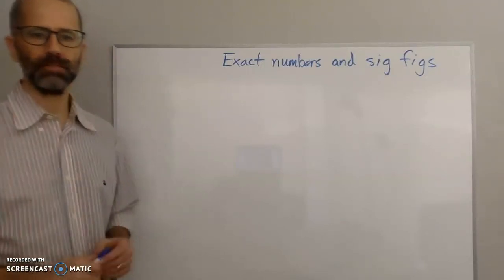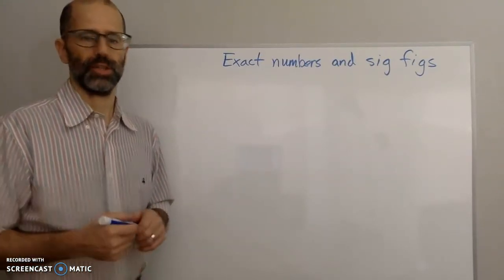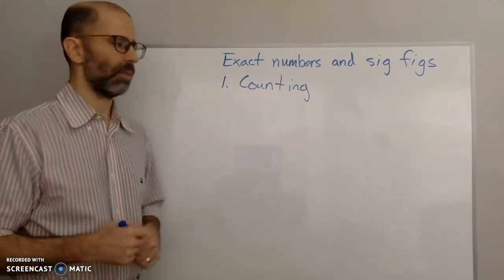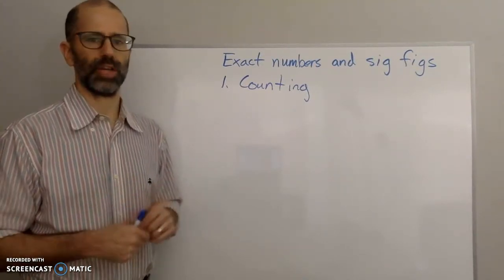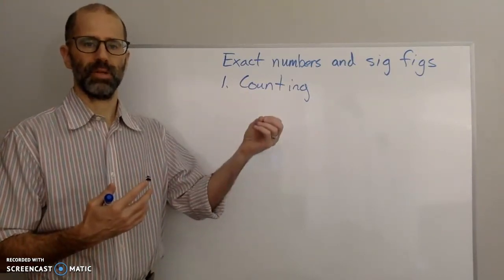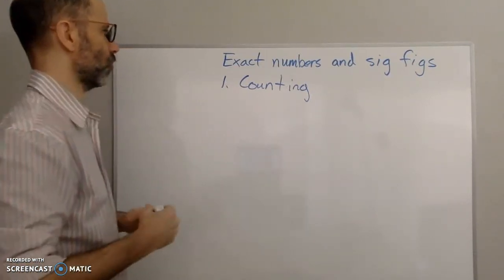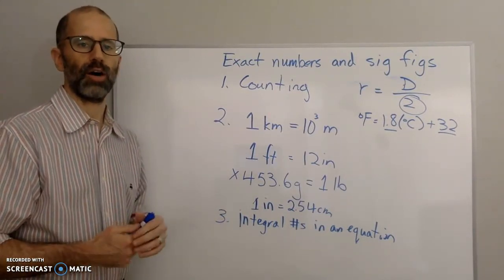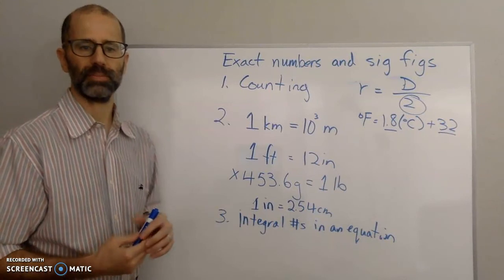Exact Numbers and Signficant Figures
In this video I go over what counts as an exact number and how they are used when you are figuring out the number of significant figures in your calculated answer.